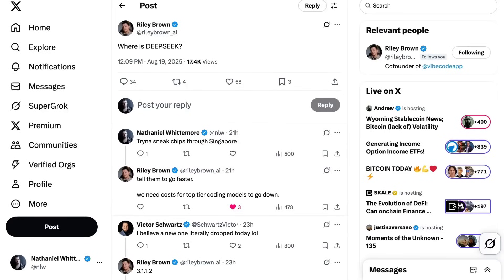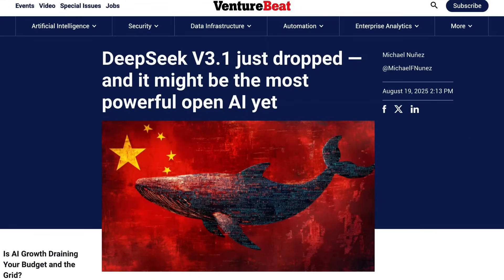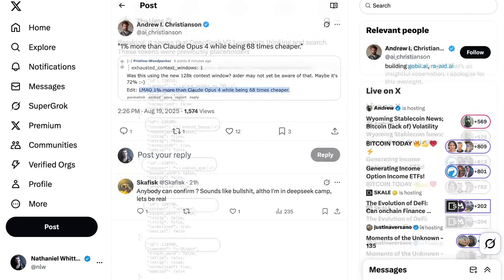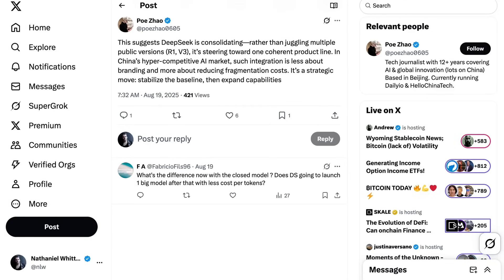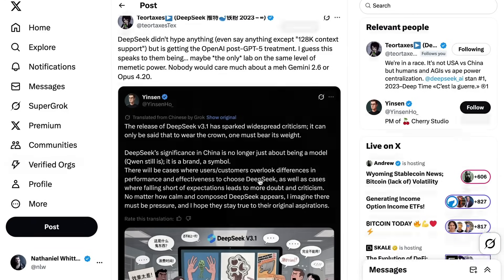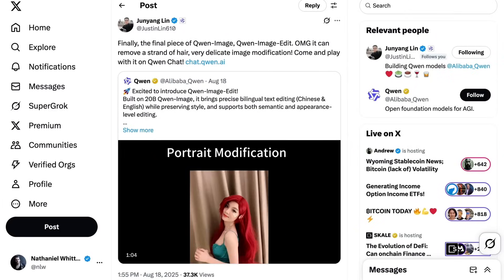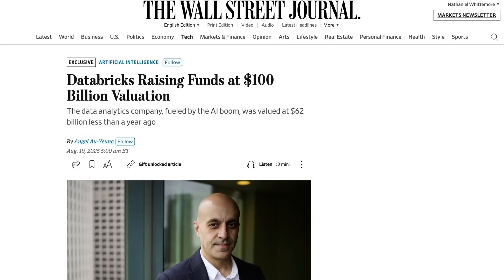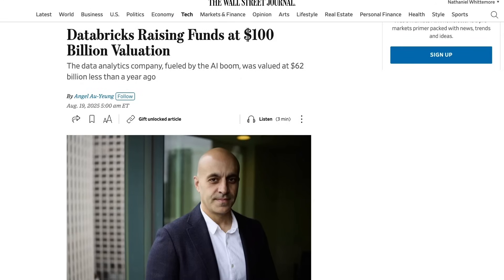Deepseek Drops its Latest Model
DeepSeek just released V3.1, and the response isn't what you'd expect. The Chinese AI company that shocked everyone earlier this year with their free reasoning model has quietly dropped an updated version, but early reactions mirror the lukewarm GPT-5 reception we saw recently. This episode covers DeepSeek's new hybrid model that combines chat, reasoning, and coding in one package at 68 times cheaper than Claude Opus 4, plus why some think they're consolidating their model lines ahead of a potential V4 launch. We also dive into Alibaba's new Photoshop-killer image editing tool that claims it can "remove a single strand of hair" and Databricks' massive $100 billion valuation jump. The AI model race is heating up on multiple fronts while companies scramble for the next breakthrough.